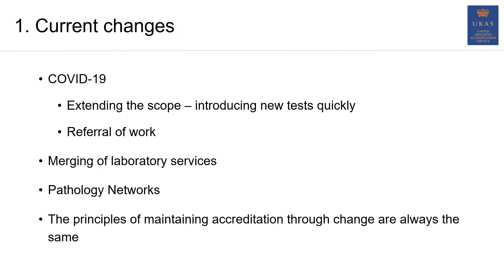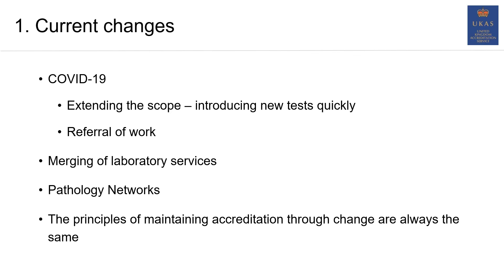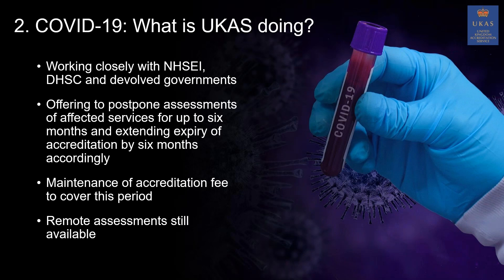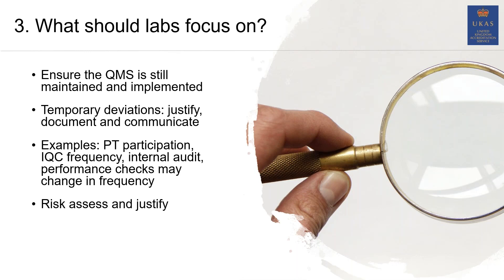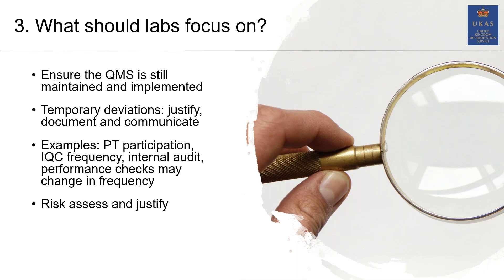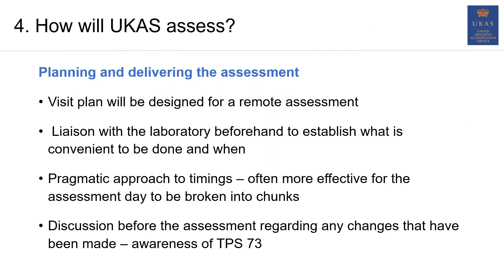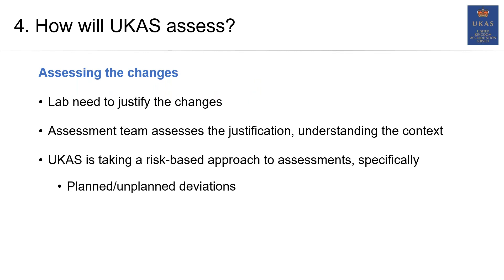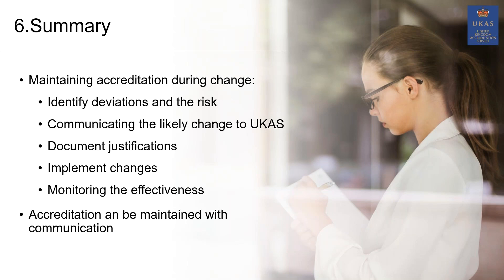UKAS Webinar: Managing Accreditation Through Periods of Change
Recording of UKAS webinar held (11th June 2020) for our Medical Laboratory customers to learn more about how to effectively manage their accreditation through periods of change.

Hosted by Ben Courtney, Section Head for Healthcare, the webinar covered:

- The current landscape
- UKAS’ response to COVID-19 pandemic
- What laboratories should be focussing on
- UKAS remote assessments
- The future for Medical Laboratory accreditation.